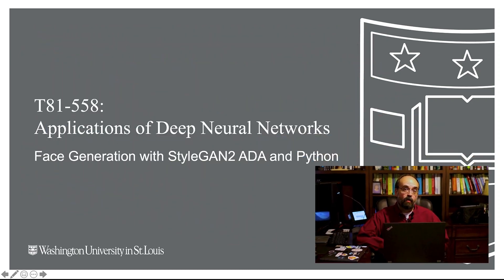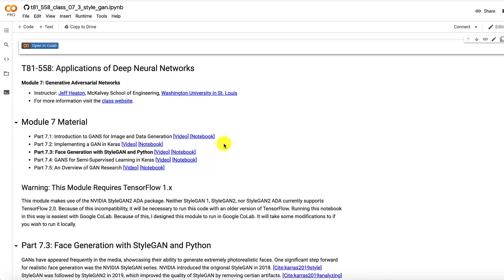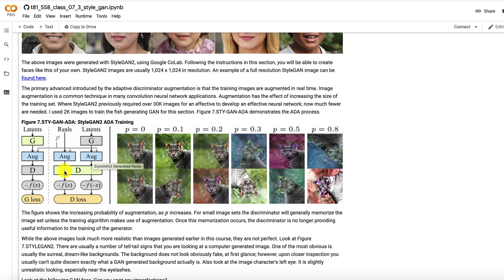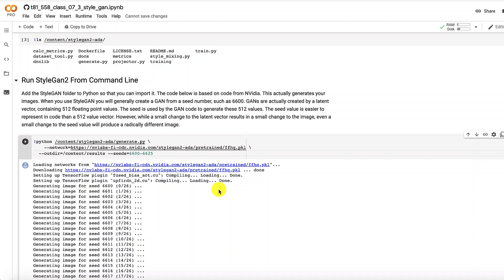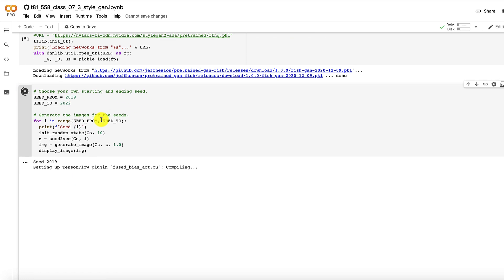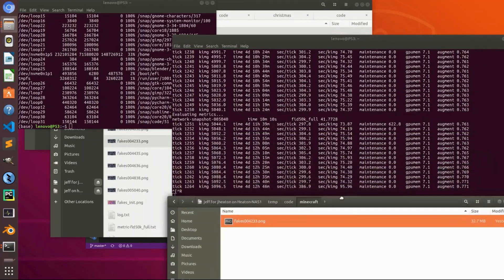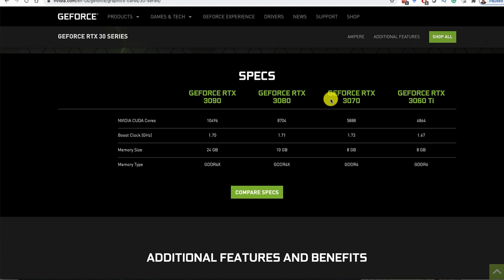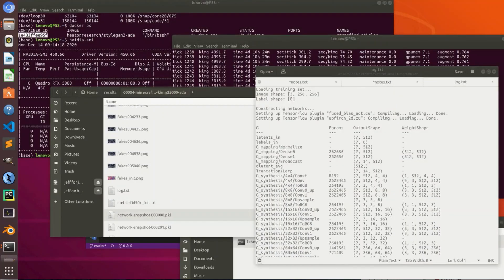Face Generation with NVIDIA StyleGAN2 ADA and Python 3 (7.3)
It can take considerable training effort and compute time to build a face generating GAN from scratch.  NVIDIA StyleGAN2 ADA offers pretrained weights and a TensorFlow compatible wrapper that allows you to generate realistic faces out of the box.  StyleGAN does require a GPU, however, Google CoLab GPU works just fine, as this video demonstrates.  This video also shows how to train a GAN from scratch, though this requires considerable compute time.